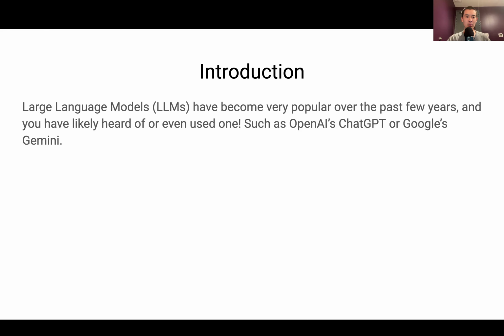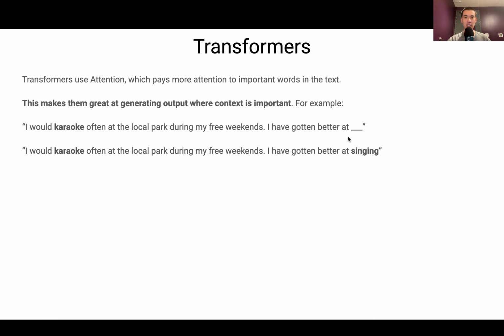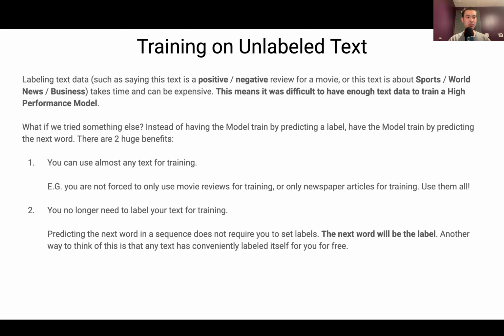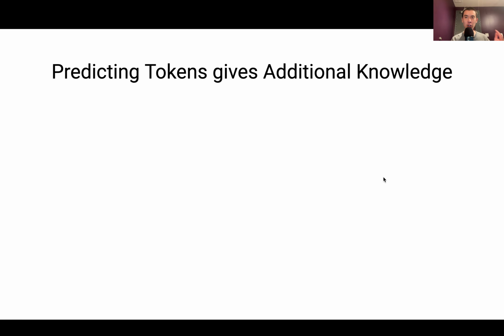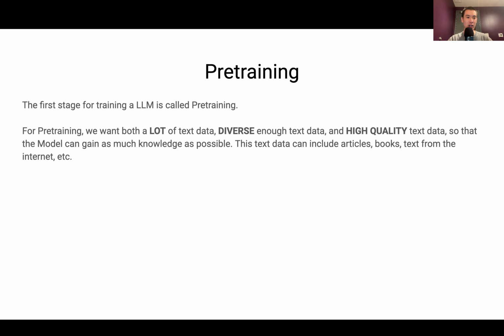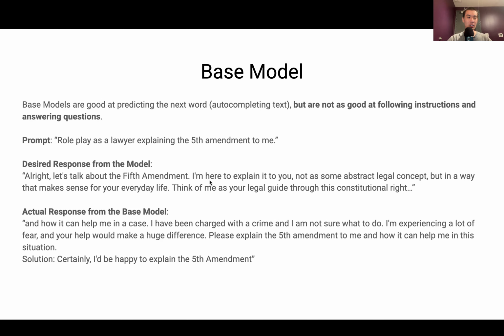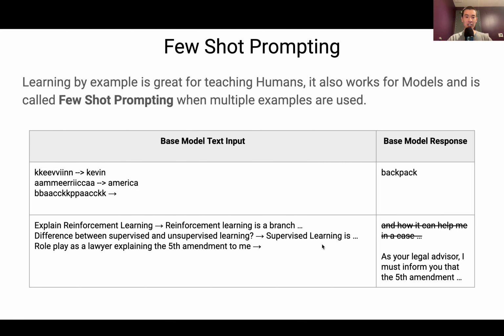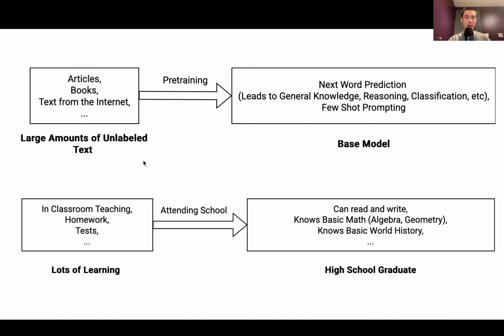AI & Deep Learning Course #43 - Intro to LLMs (Large Language Models)